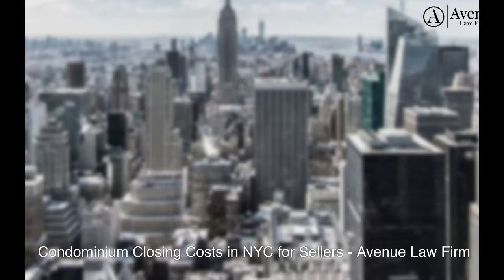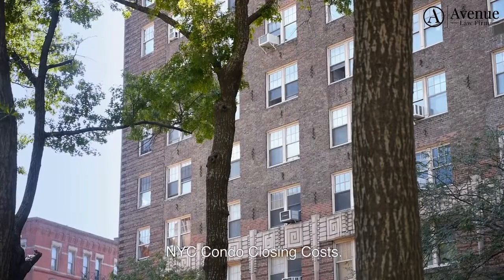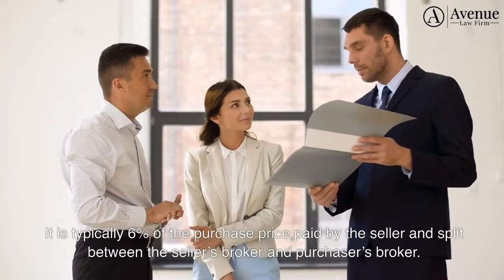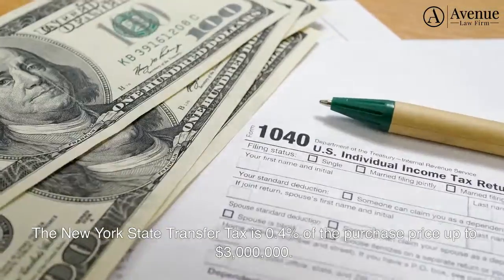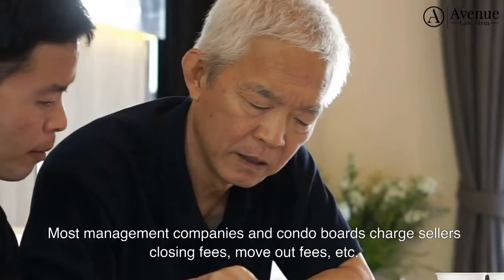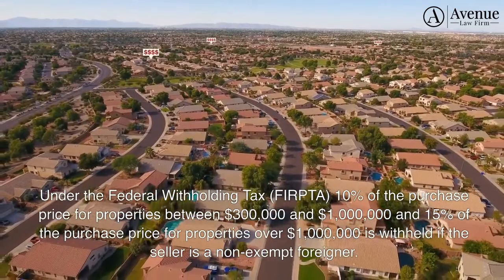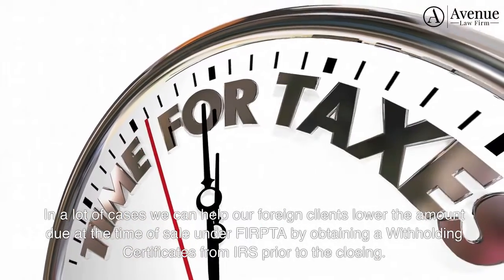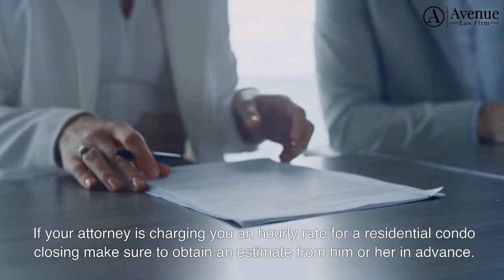Condominium Closing Costs in NYC for Sellers by Avenue Law Firm, Real Estate Lawyer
Real estate in NYC is expensive and closing costs for sellers can be substantial. The average price of a condominium apartment in Manhattan in 2018 was $2,880,000 and closing costs paid by sellers can reach 8% of the sale price. This post will discuss typical condominium closing costs for sellers in New York City.

Avenue Law Firm
99 Park Ave 10th Floor, New York, NY 10016, United States

What are NYC condo closing costs?
Do sellers pay closing costs in NY?
Does seller pay transfer tax in New York?
How much are closing costs in NYC?